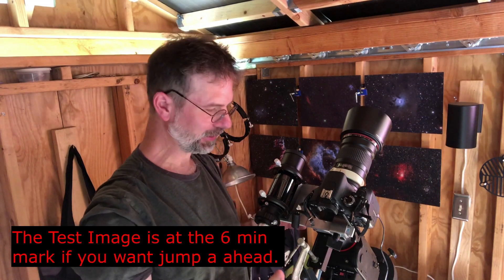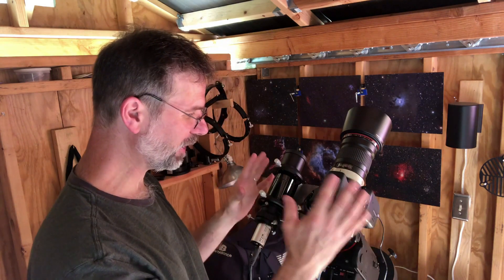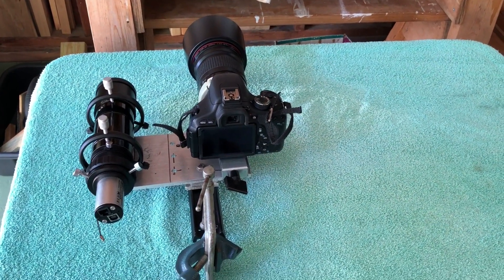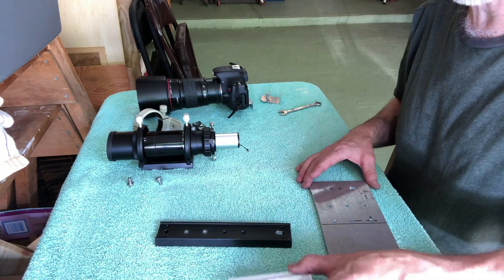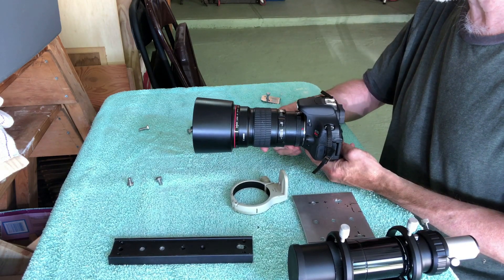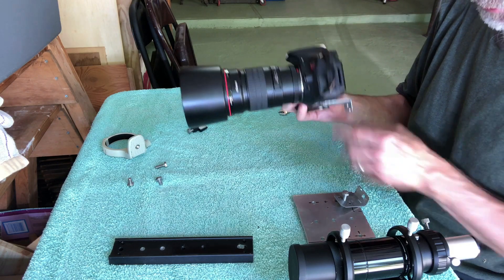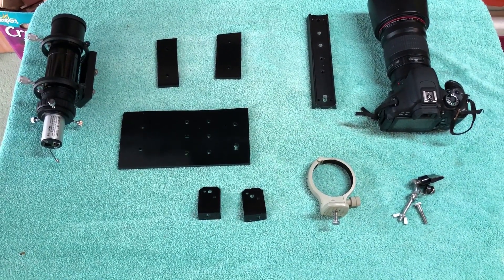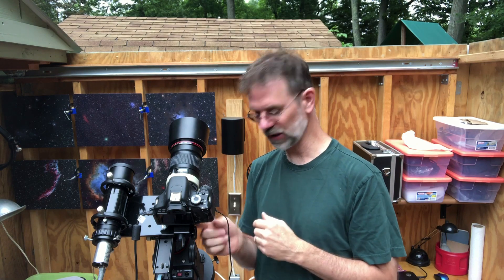Homemade Bracket For Camera and Autoguider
It became increasingly clear that in order image the Polaris region with my Canon EF 200mm f/2.8L II USM that I would have to use an autoguider.  There are of course several different ways to go about this, however, I wanted to make another easily removable, modular, stand-alone setup so I decided to build a bracket out of a leftover piece of an aluminum plate used to build my main scope gadget holder.  There is room to switch out the camera at a later date if I choose too.  This bracket attaches to any dovetail type telescope mount but can also be attached directly to my telescope rings.  It weight ~5.5 lbs (2.5 kg) so it could go onto a SkyGuider Pro.